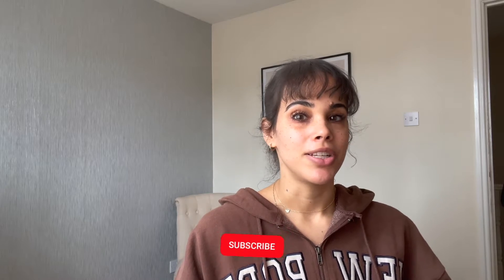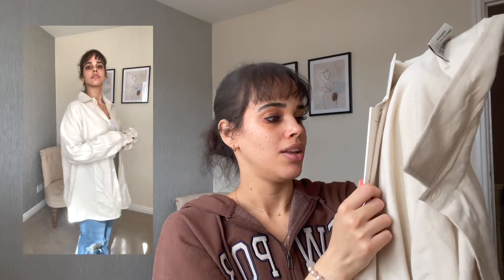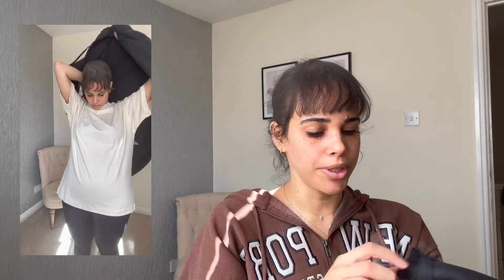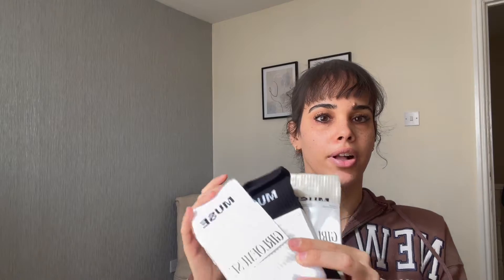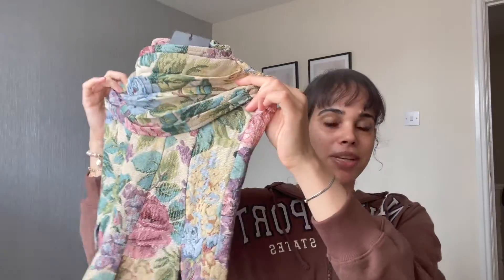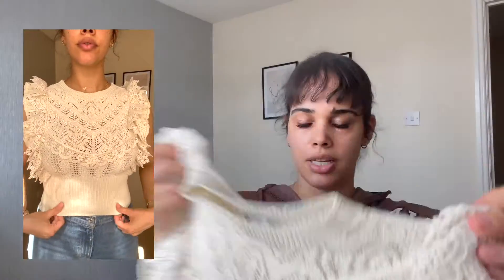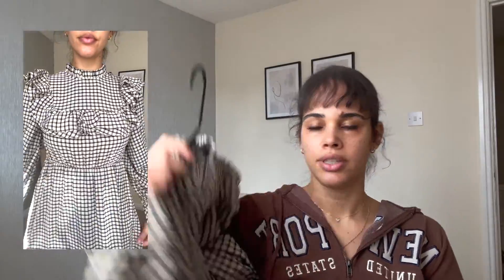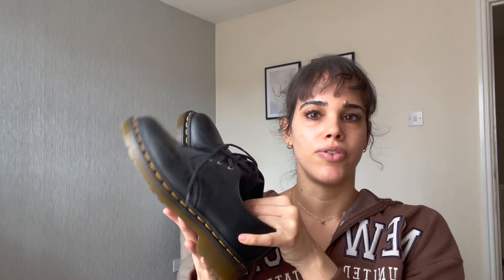summer to fall transition haul | noora diab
♡ hey dolls welcome back to my youtube channel! today is clothing haul to help you style pieces for the awkward transitional period from summer to fall. grab a hot drink + a snack and enjoy the video!

abercrombie & fitch jeans
plt floral corset top
zara scarf (on vinted)
zara ruched knitted top: sold out
reclaimed vintage cardigan (similar)
vintage jeans jacket (similar)
dr martens vegan shoes